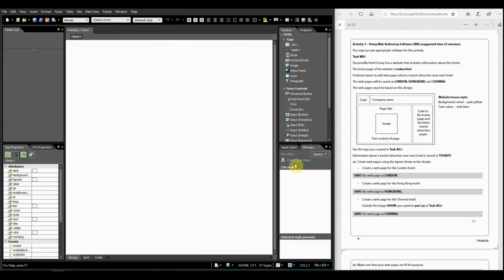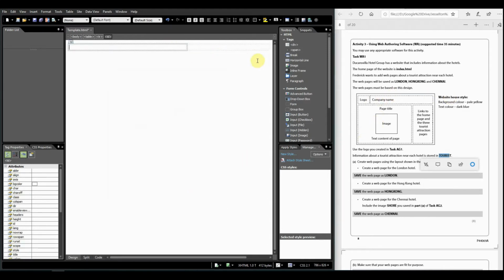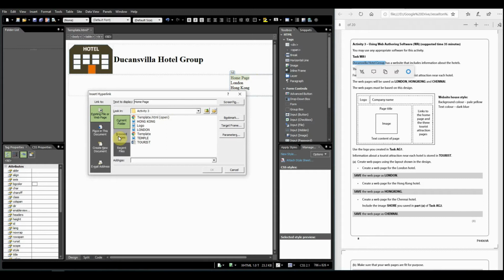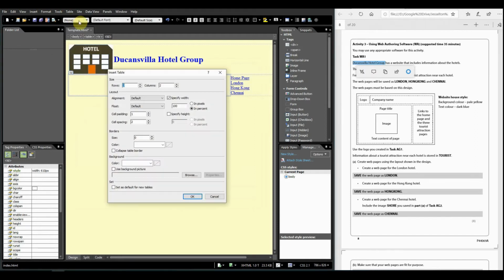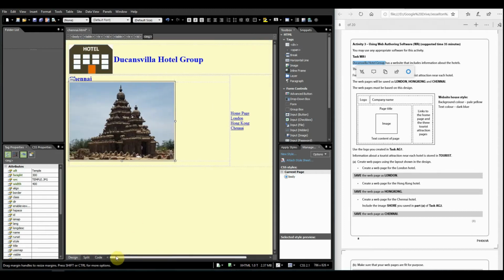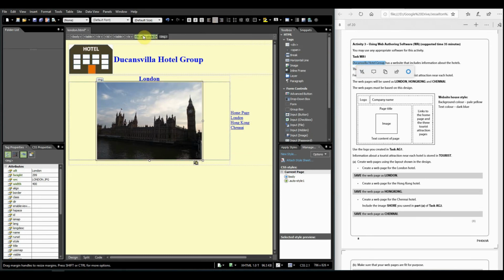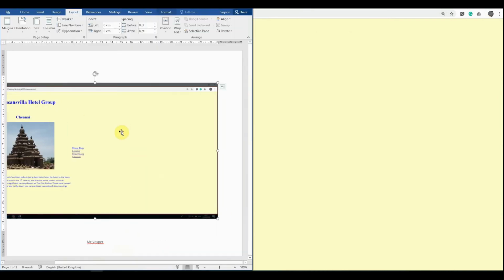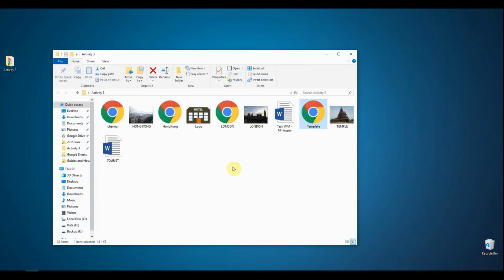4IT0/02 Edexcel IGCSE June 2015 Paper Activity 3 (Web Authoring)